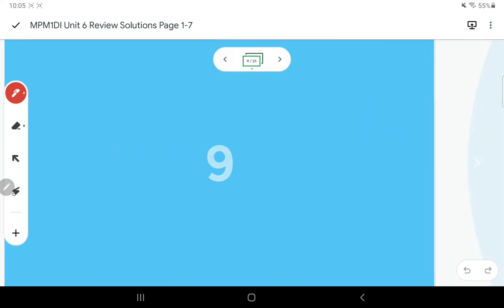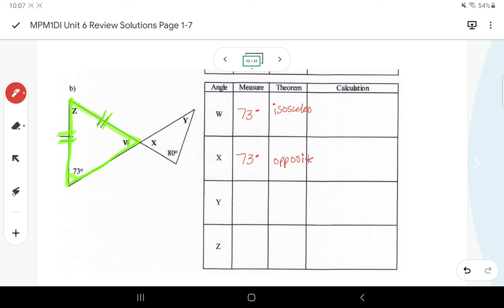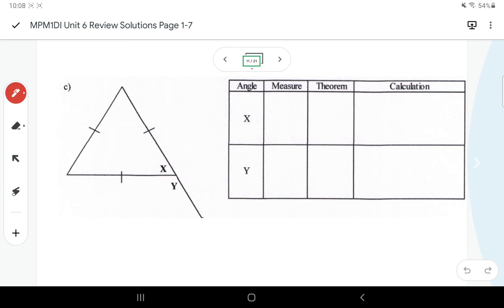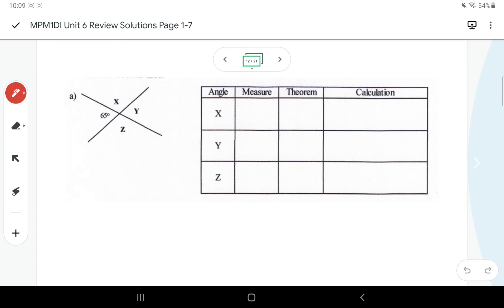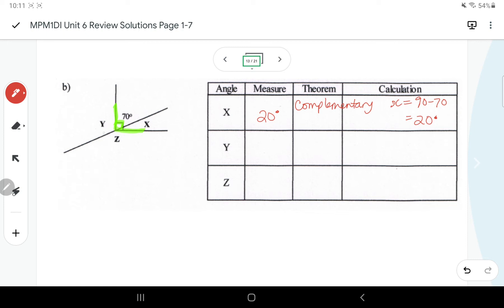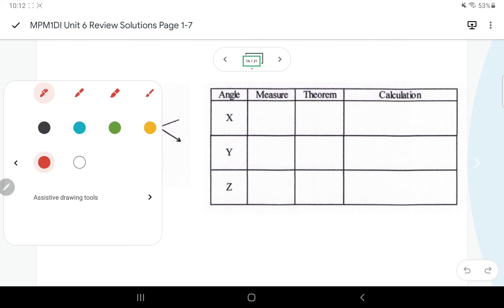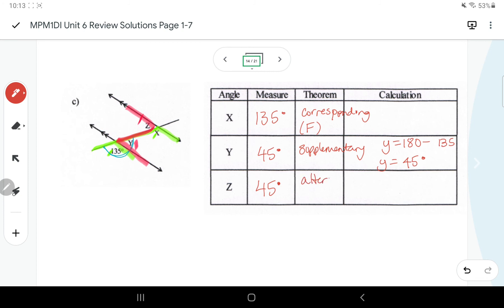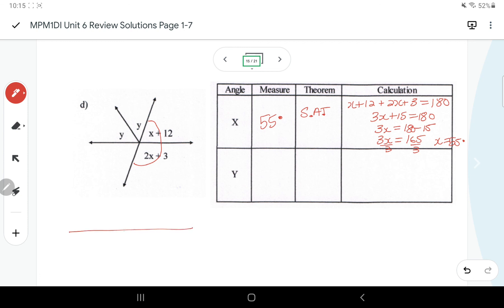MPM1DI Unit 6 review solutions pg 4-5